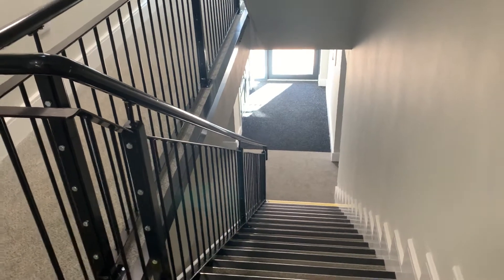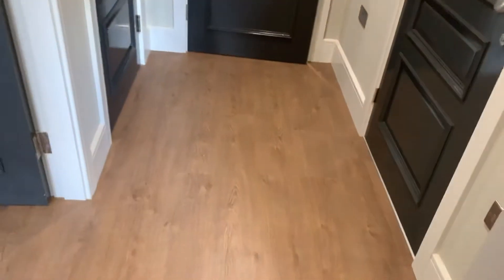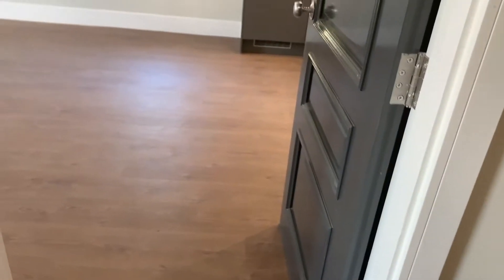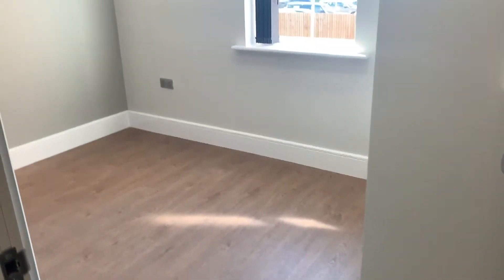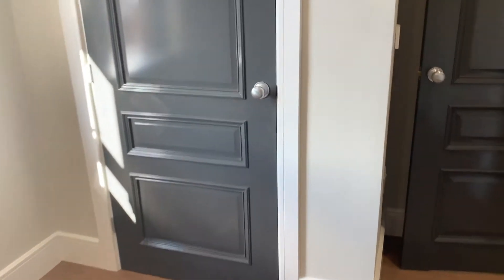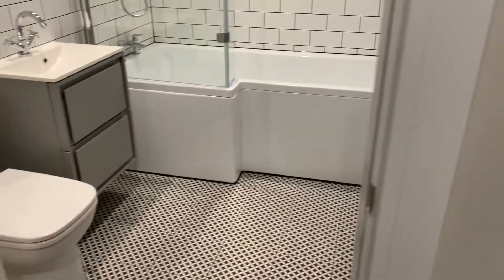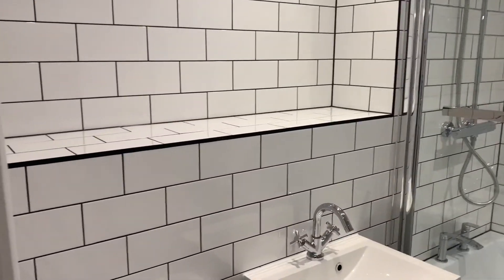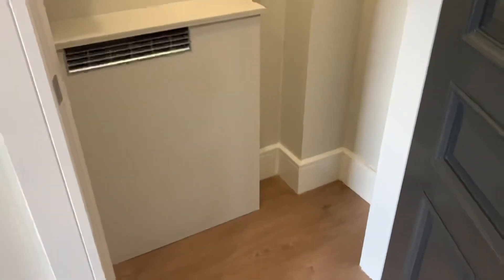5 Langdale Grange Melton Mowbray